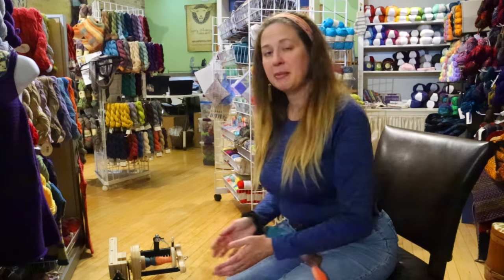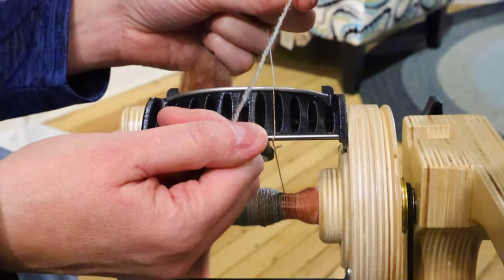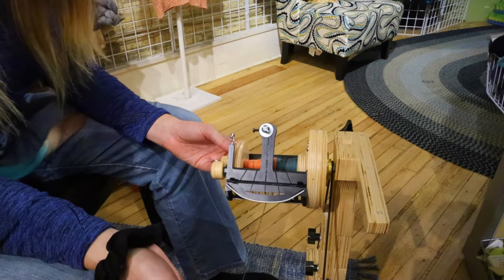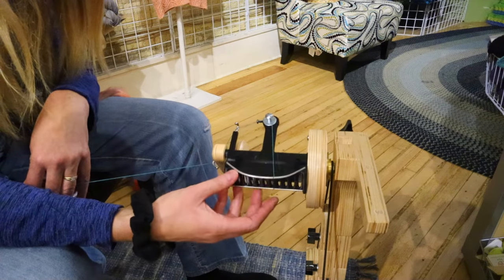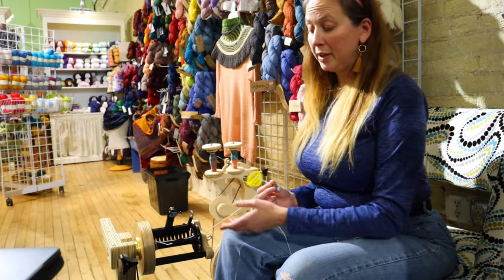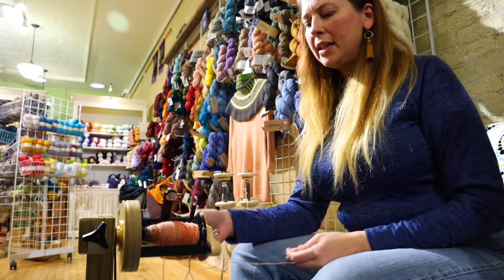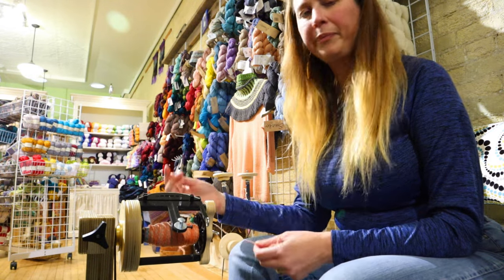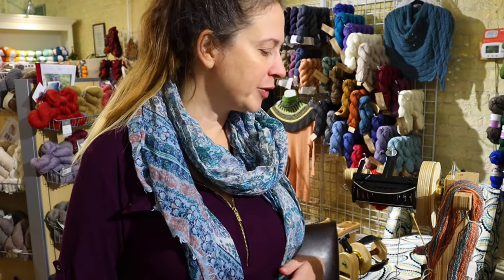How to use your new Spinperfect Paulywinder by Spinolution, on a Spinolution Pollywog Wheel.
We will spin and ply a lacewight yarn from BFl Fiber.
Color dying by Essential Fiber / colorway Egyptian Artifact.

4oz head on a pollywog shown. also available in an 8oz and 16oz for all Spinolution wheels.  16oz of a firefly requires a riser or a use of the echo head.